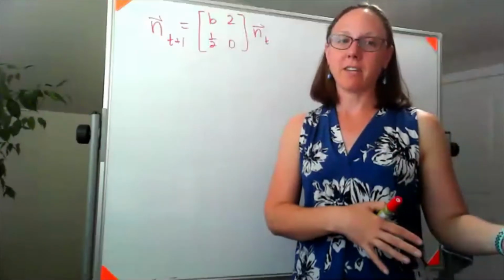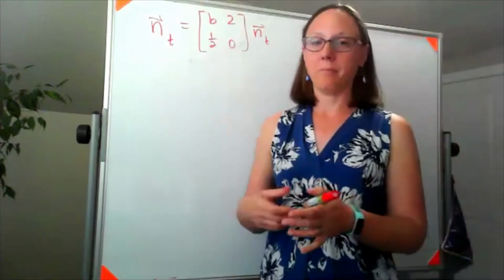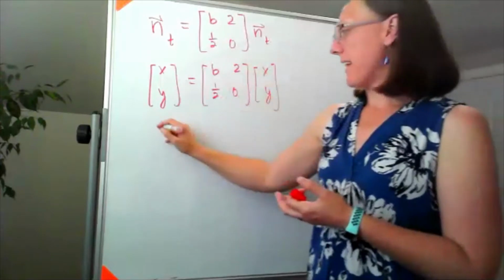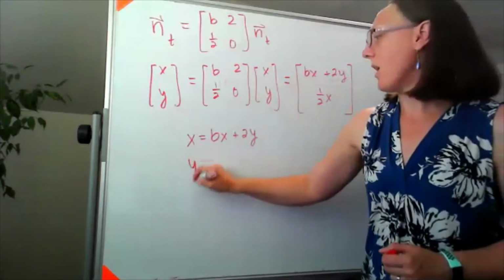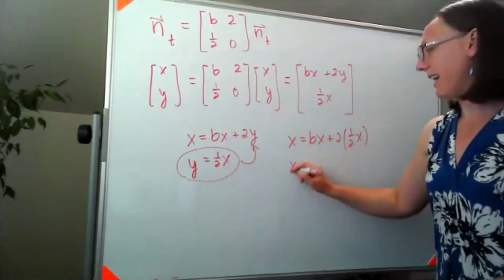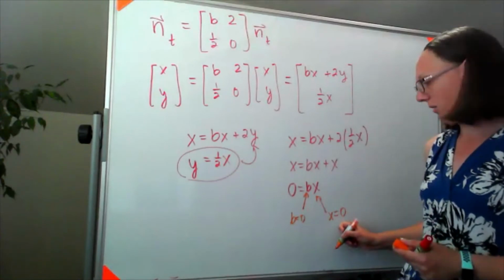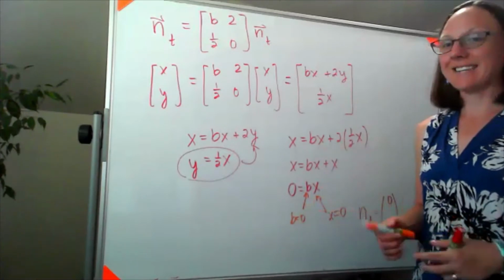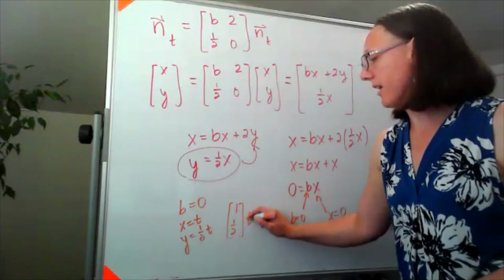Equilibrium of an iterated matrix equation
4 June 2020
An example of finding equilibria for an iterated transformation (Leslie) matrix equation.